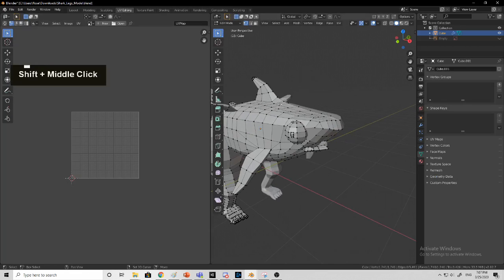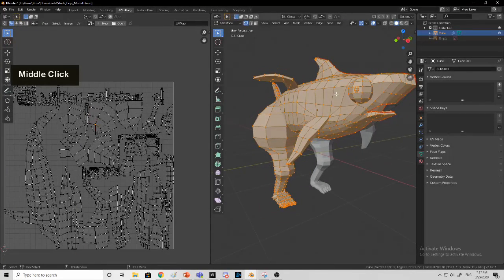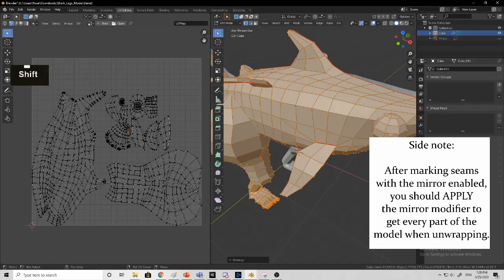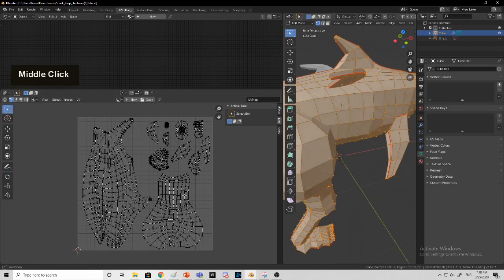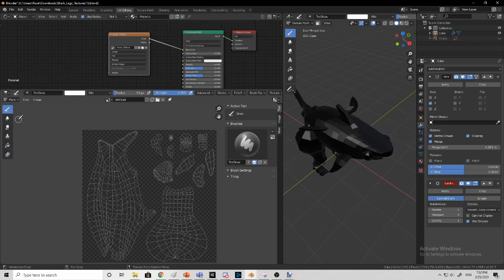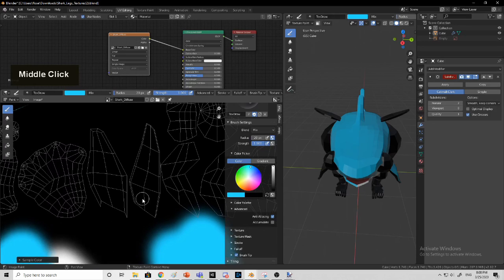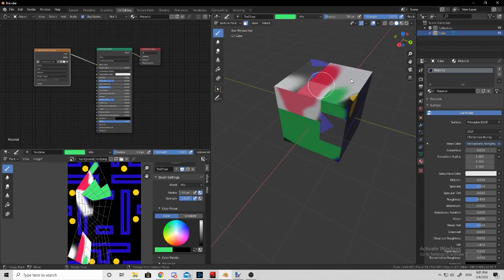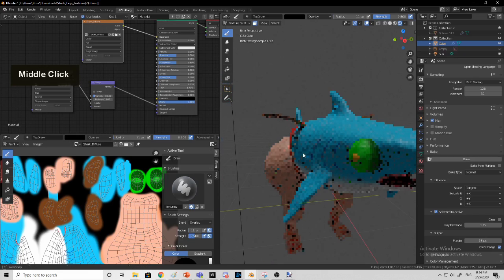CGD Blender Workshop Livestream - Textures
Hello everyone!

This is an edited recording of the Concordia Game Development club's second Blender workshop livestreamed on the 25ft of February.

I'm not a pro with textures so I did a few mixups in this video (for example I inverted all of the normals by accident at one point), but I did my best to correct my mistakes by explaining why I did things wrong and showing what you should NOT do.

I hope you enjoy the video and learn from it!

These are the timestamps for the main tools you'll most likely be using when texturing a model on Blender:

(2:19): Mark seam (body)
(3:14): Unwrap
(5:33): Mark seam (eye ball)
(6:59): Smart UV Unwrap (not recommended)
(8:28): Mark seam (side fin)
(10:09): Mark seam (chicken wing)
(10:49): Mark seam (leg)
(11:43): Hide selection
(12:32): Mark seam (foot)
(13:28): Mark seam (pupil)
(14:05): At this point, you should apply the mirror (do it after marking seams so that they apply on both sides)
(15:06): Reorganizing UV islands
(16:57): Recalculating normals
(20:28): Setting up painting tools
(20:33): Setting up shader editor
(21:15): Creating material
(22:34): Create new image
(24:34): Image editor tools
(25:31): Using external painting tools to make textures
(27:42): Painting process begins
(38:41): Paint selected faces
(41:56): Using external painting tool to add flames
(43:57): Adding bump texture